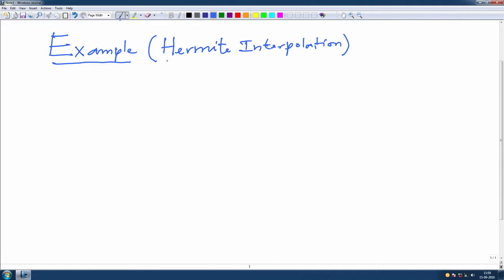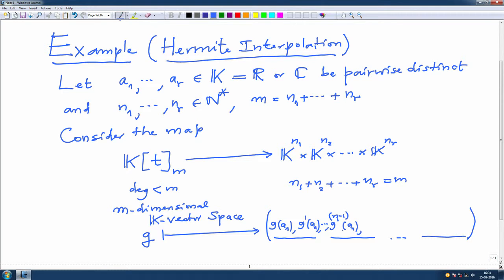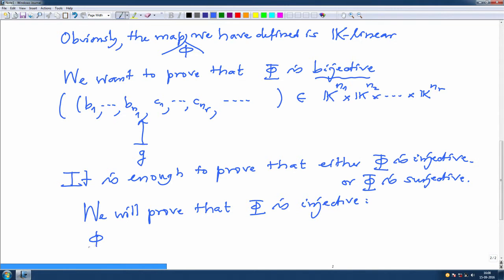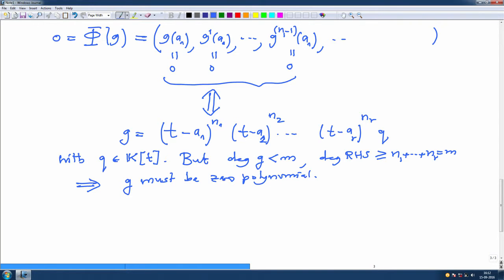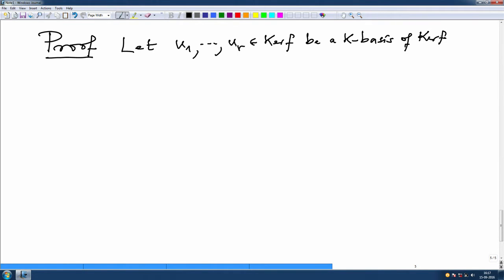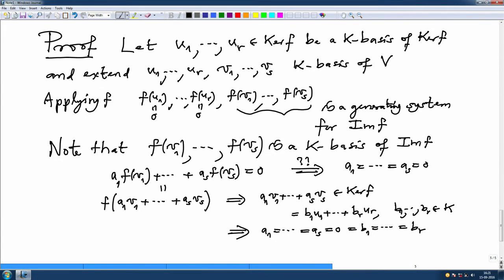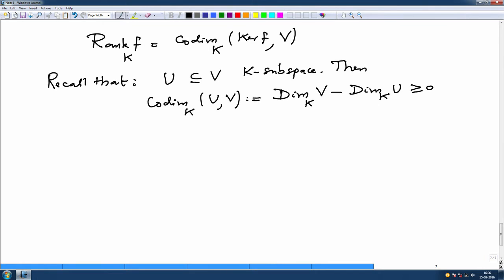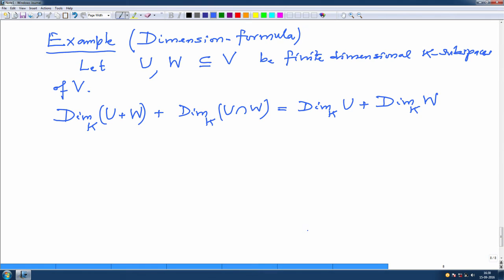Lec26 Interpolation and the rank theorem